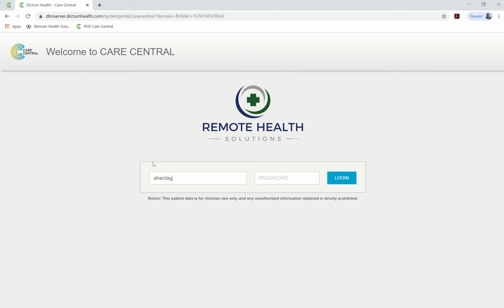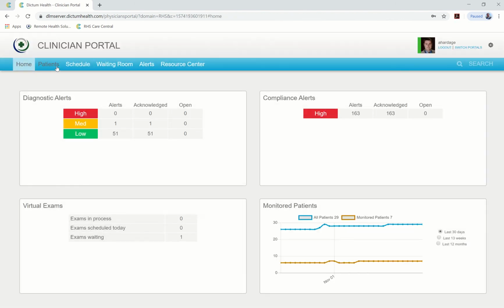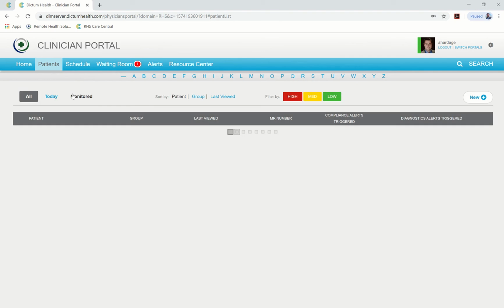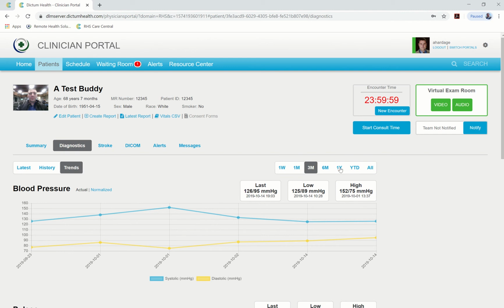VER Clinician Portal Demo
This is a live demonstration of the Virtual Exam Room's capabilities, showcasing its ease of use, mobile capability from a moving vehicle, and its flexibility related to connectivity using only a hot-spotted cell phone as its means of connecting to a remote clinician located across the United States.  As seen from the Clinician's POV.  "Clinician" Location: Richmond, VA.  "Patient" Location: St. George, UT.